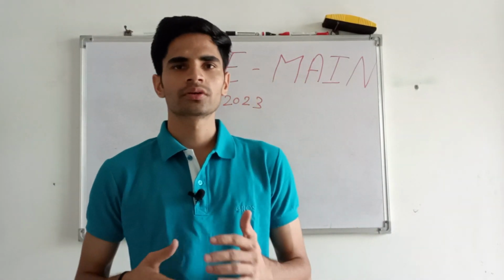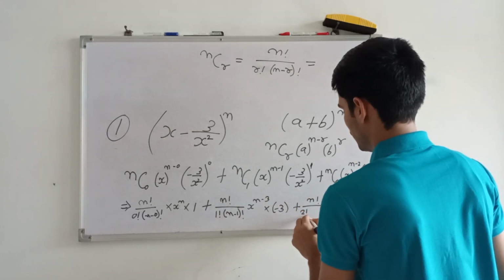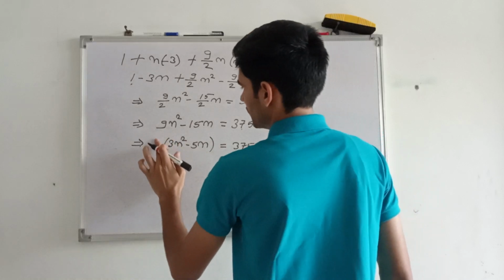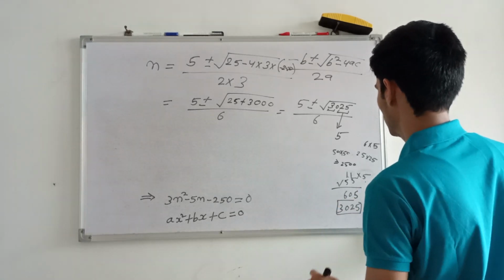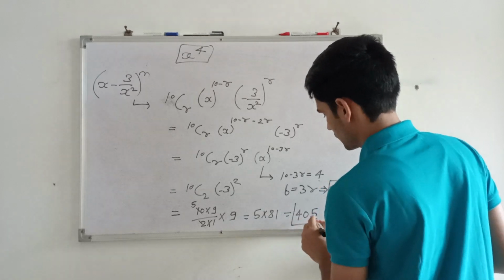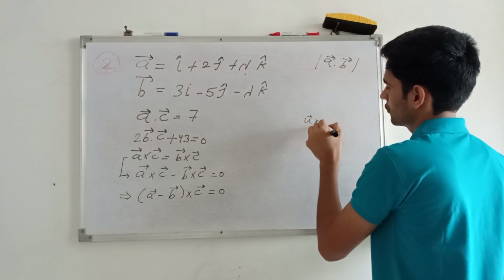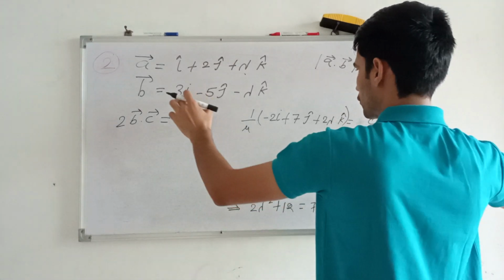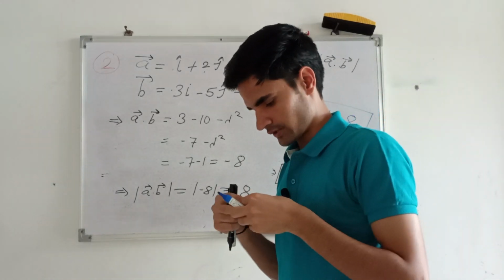JEE 2023 Maths PYQ || Part-1